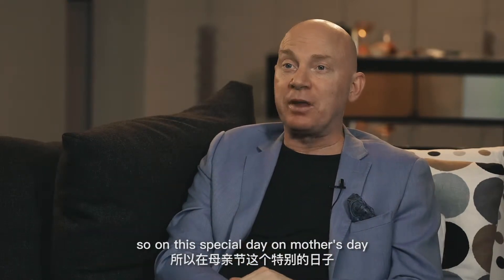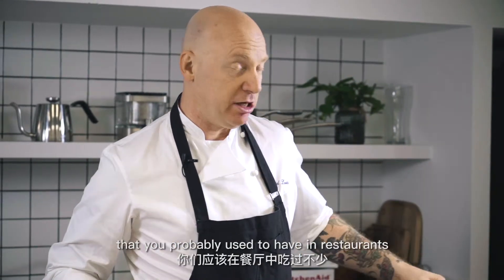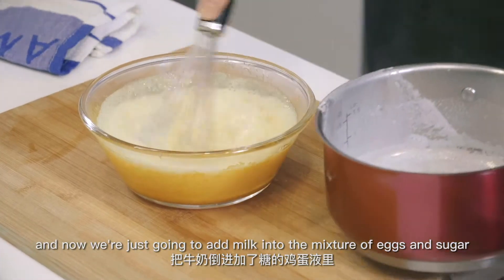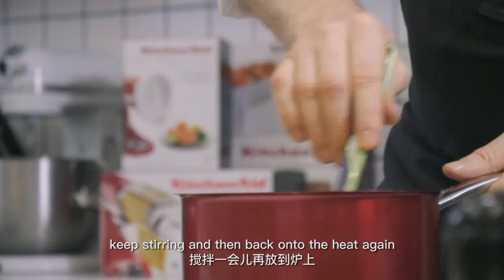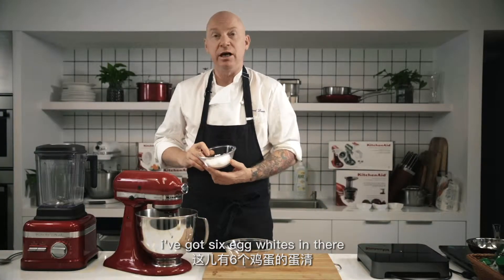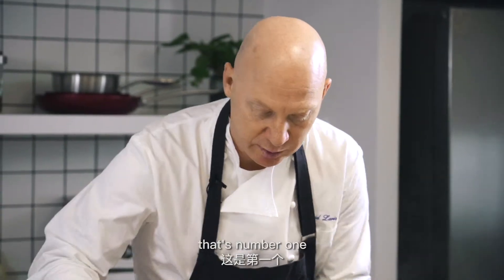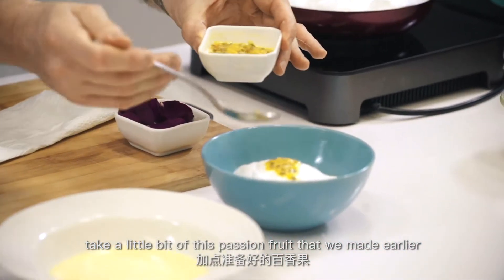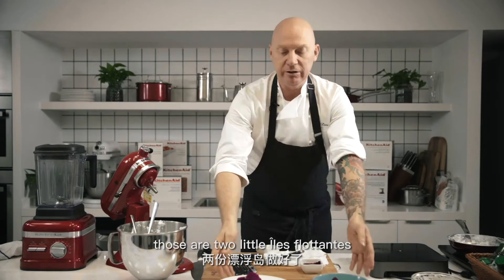David Laris Mother's Day Cooking — David Laris的母亲节特辑